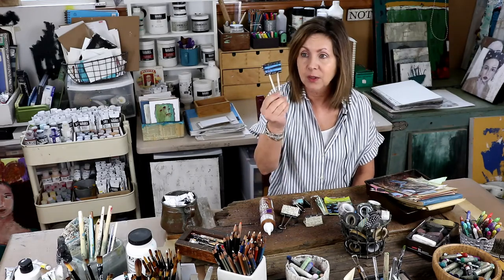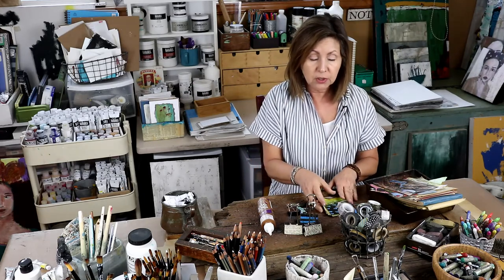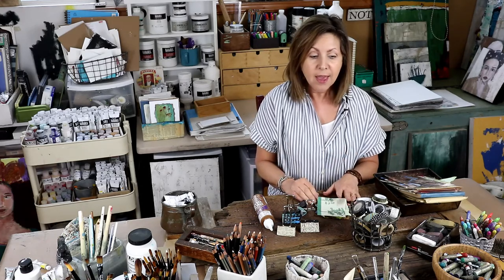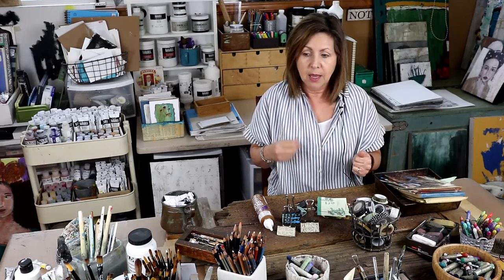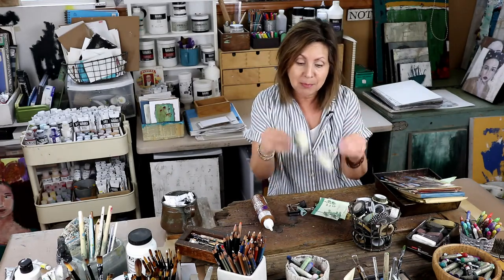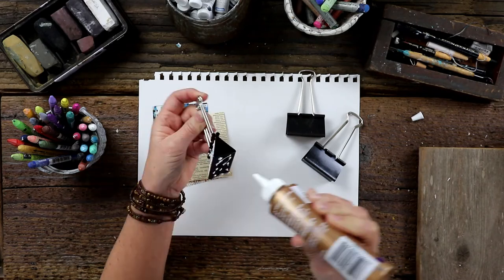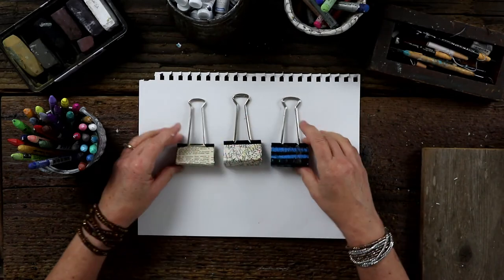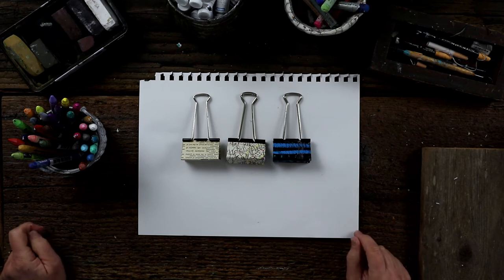30 Days of Creativity | Day 28 | Altered Binder Clips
I hope this sparks your creative journey.

I welcome your comments and questions.